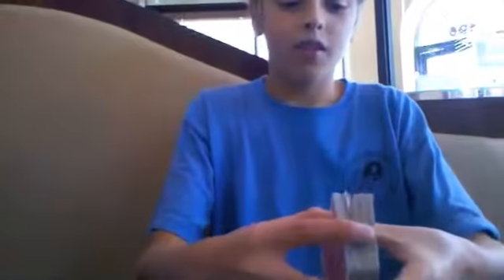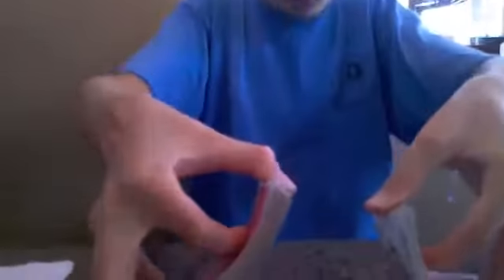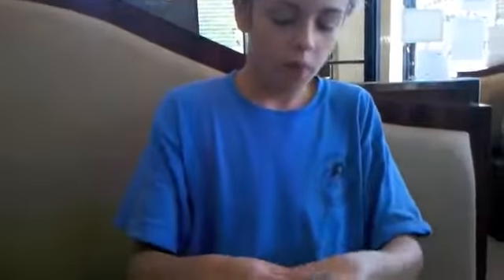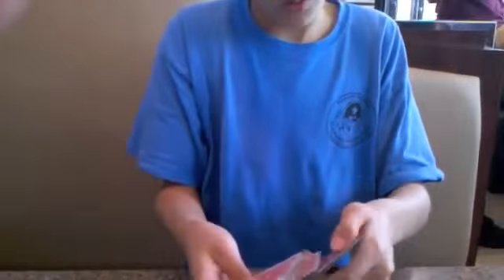Zach's Magic Trick July 2011